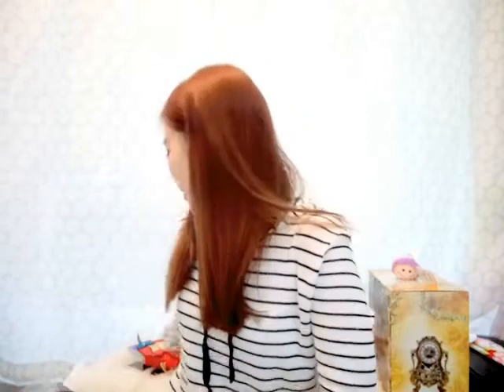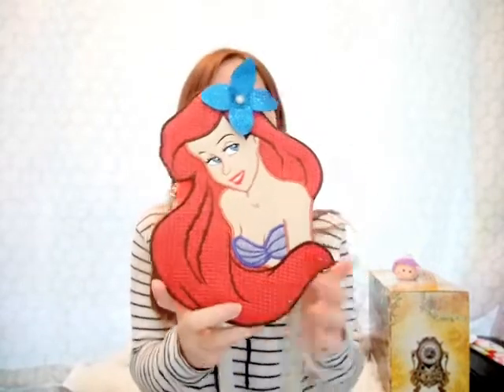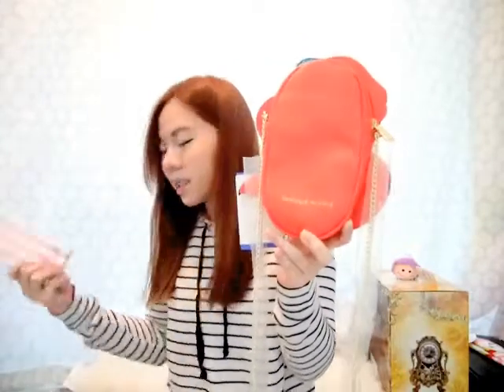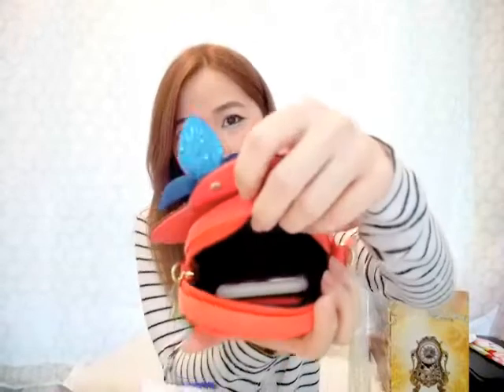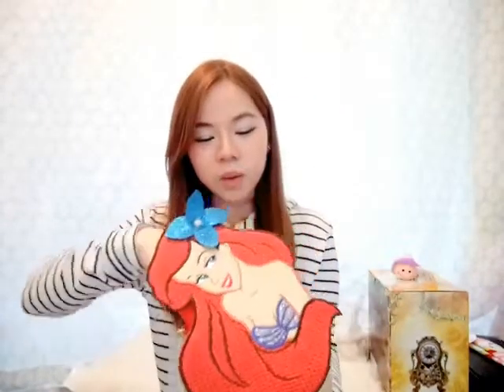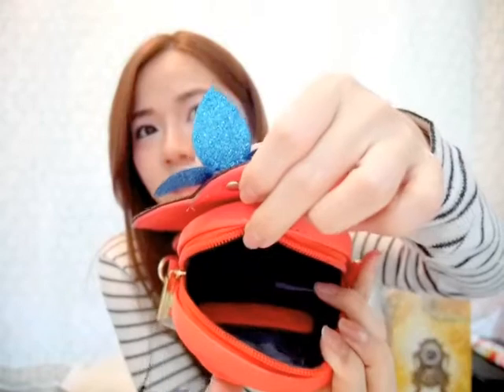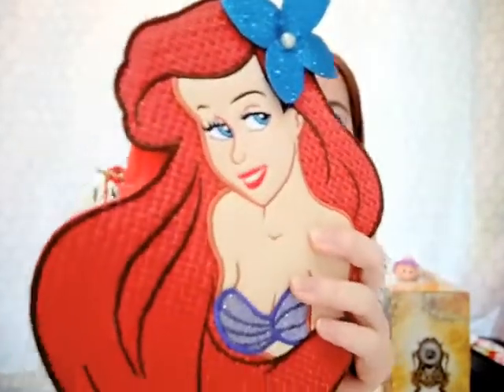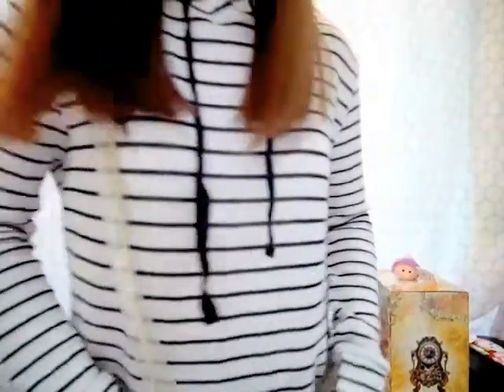Ariel Danielle Nicole Bag Review | NowJrcY USAimportedStore